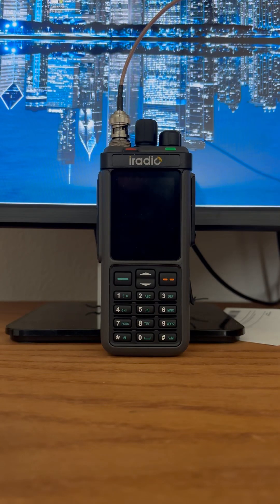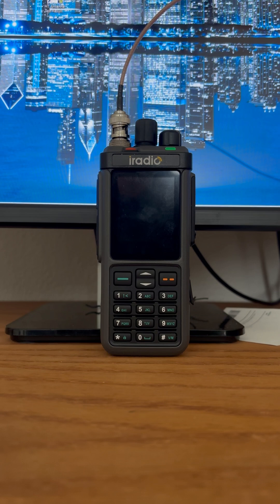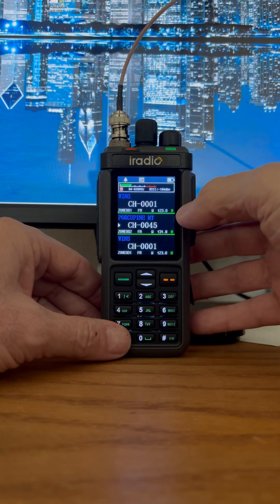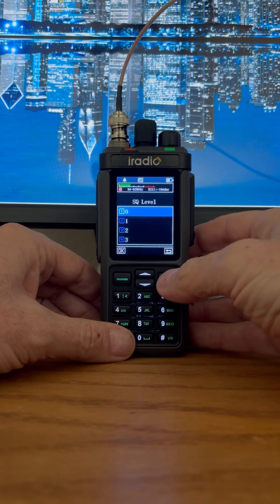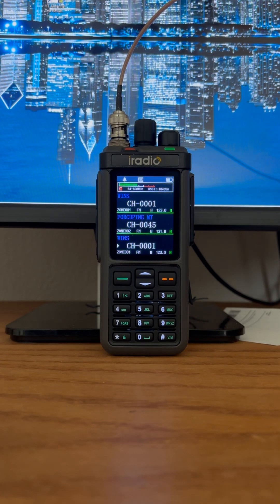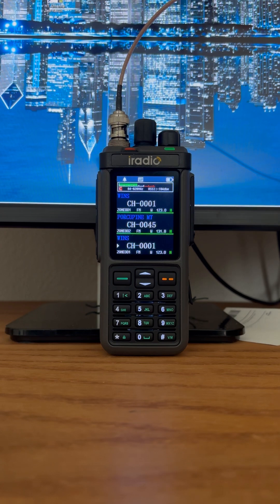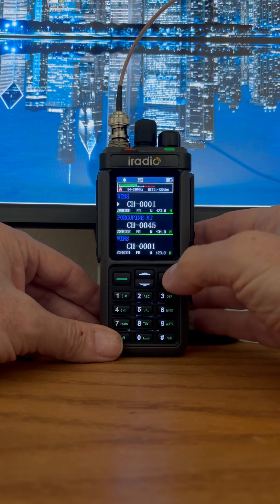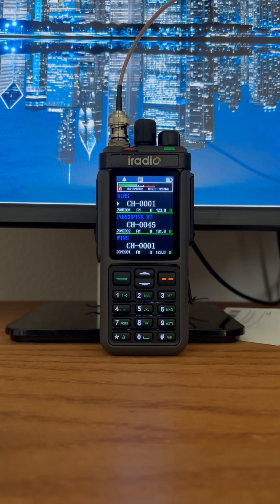iRadio UV-98 Radtel RT-880 Testing and Reviewing the Squelch Issue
In today’s short I test the squelch issue that I found while working with this radio. The squelch is not broken even when the squelch is set to zero. And with the S Meter up at 7 or 8 you still cannot hear the repeater responding to being accessed. This is worse on UHF. iRadio and Radtel need to fix this issue. This is a basic function and your radios should not have left the factory with such a simple and basic function not working.

iRadio UV-98 Plus
Radtel RT-880
Radtel RT-880G GPS